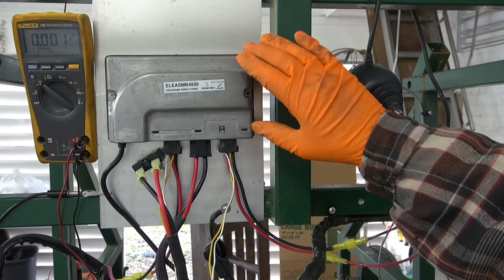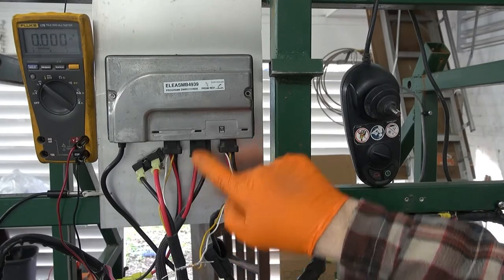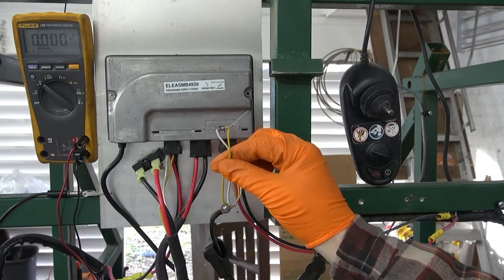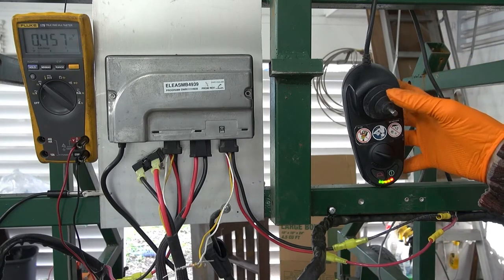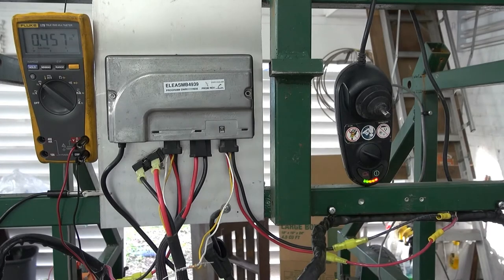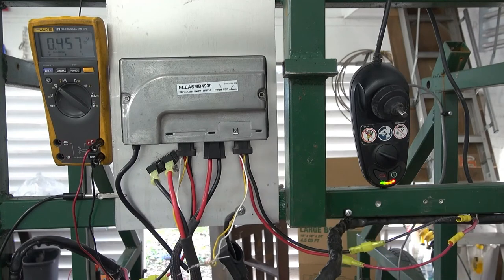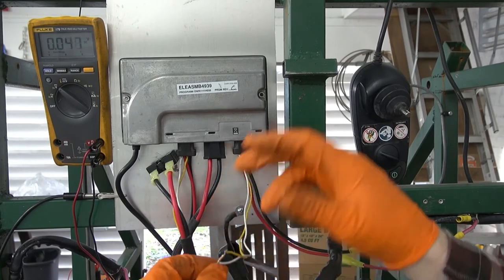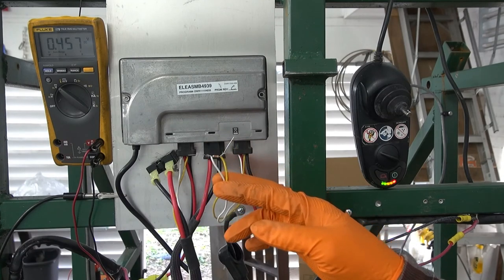Power Chair Brake Bypass mod with 2k ohm resistors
I have an application where I want to use the Jazzy Power chair motor controller system but I do not want the normally applied brake system.  I removed the brake mechanisms and found the controller would not boot up, sensing the loss of the brake coils.  I experimented and found that a 2k ohm resistor connected across the brake control signal would satisfy the controller and allow it to boot up without error